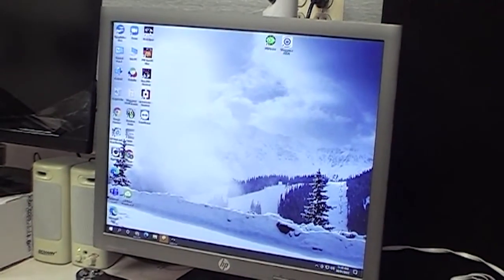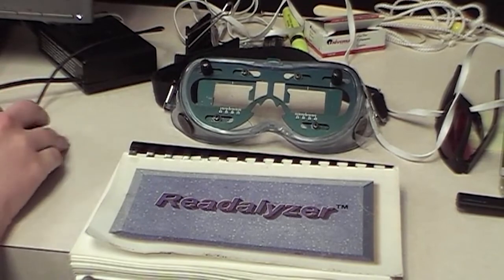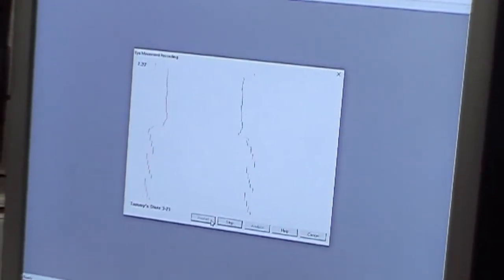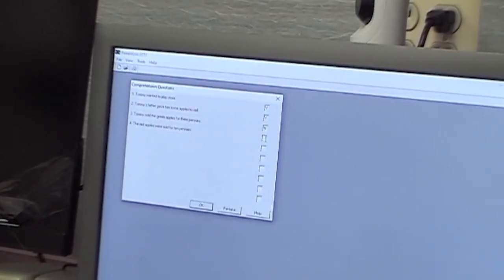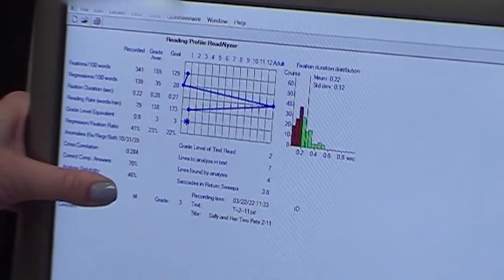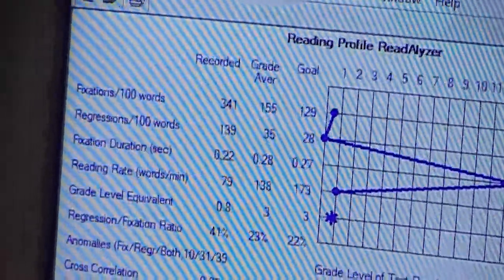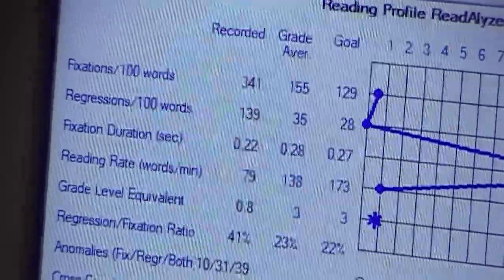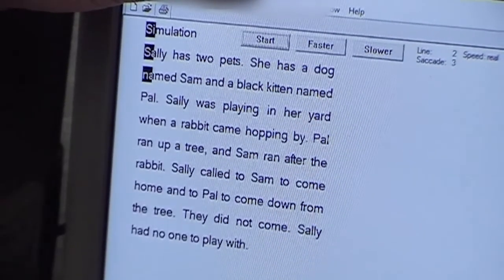Functional Vison Evaluation Part: ReadAlyzer | Family Eye Care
To learn about our eye care services provided at Family Eye Care in Old Bridge, NJ, visit our or call